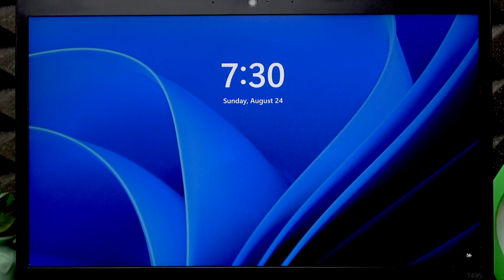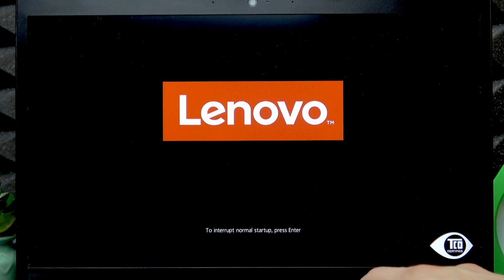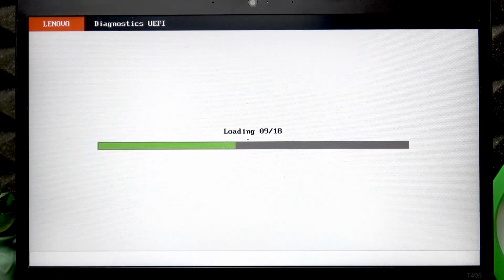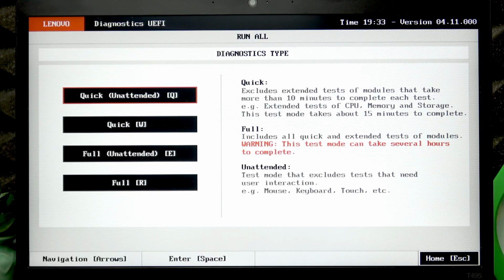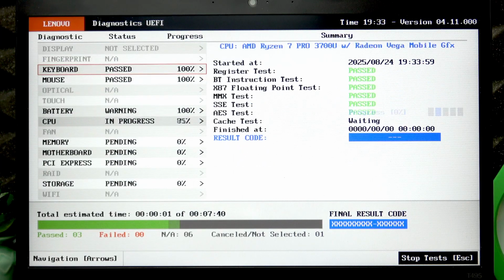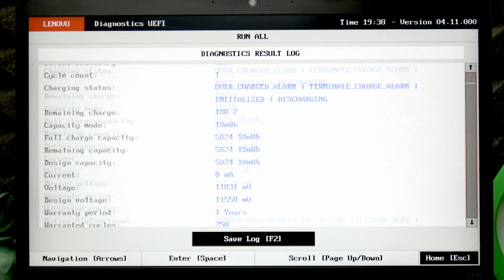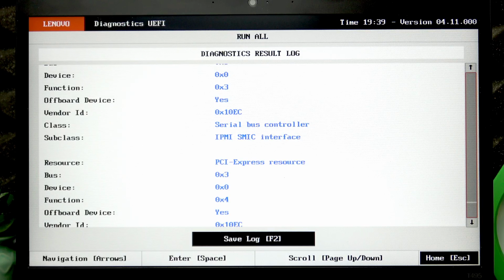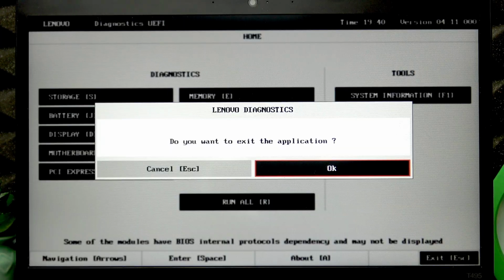LENOVO ThinkPad T495 – How to Run Diagnostics and Check Hardware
If you want to check the health of your LENOVO ThinkPad T495, running diagnostics is a great way to identify hardware issues and ensure your laptop is working properly. In this video, you’ll learn step-by-step how to access the diagnostics menu on the LENOVO ThinkPad T495, enter the boot menu, and use Lenovo Diagnostics to test your device’s hardware components like storage, battery, display, and motherboard. We’ll also show you how to run quick or full scans, view detailed test results, and save diagnostic logs to a USB flash drive. This guide is perfect for anyone troubleshooting their ThinkPad T495 or just wanting to make sure everything is running smoothly.

How to run diagnostics on LENOVO ThinkPad T495?
How to check hardware health on LENOVO ThinkPad T495?
Where is the diagnostics menu on LENOVO ThinkPad T495?

0:00 Introduction
0:20 Restart and enter boot menu (F12)
1:13 Troubleshooting boot menu access
1:51 Navigating to Lenovo Diagnostics
2:18 Running hardware diagnostics
3:00 Choosing diagnostic test type
4:00 Viewing and saving test results
6:14 Exiting diagnostics and returning to Windows